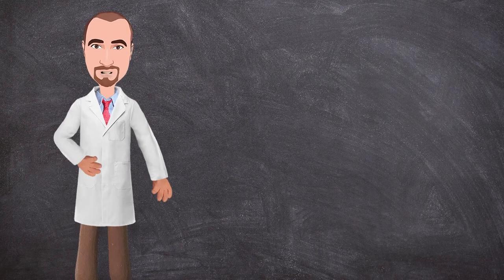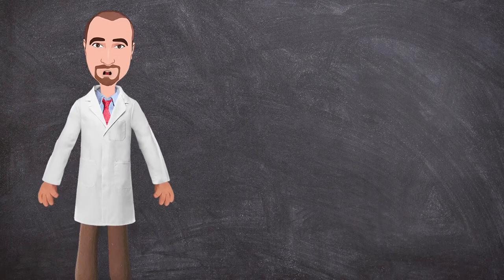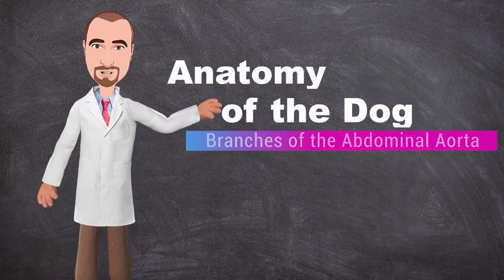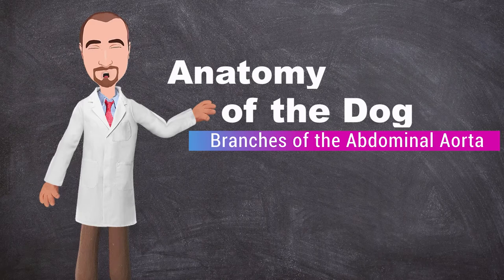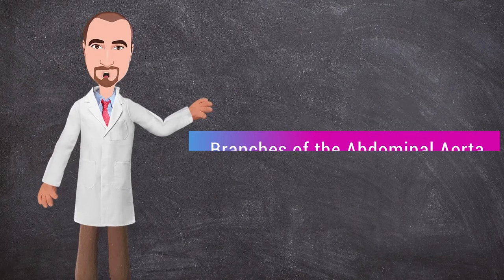Branches of the Abdominal Aorta in the Dog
To how asked me to record a video about the branches of the Aorta.
In this video we are going to dissect the abdominal aorta showing the different the branches from the abdominal aorta.
Make sure to watch the other anatomical videos in this channel covering this topic.
Dr. Aiyan